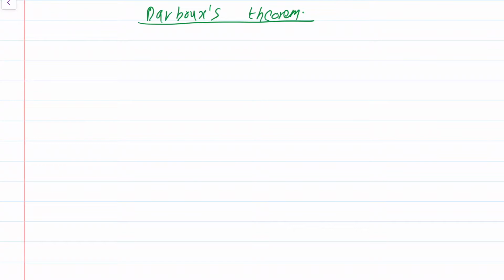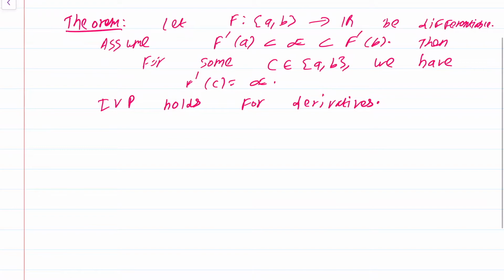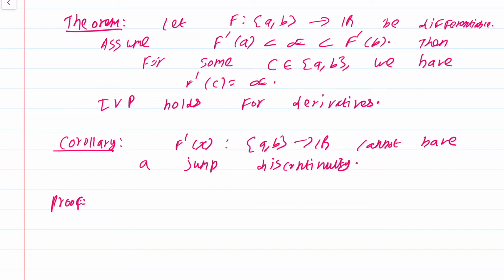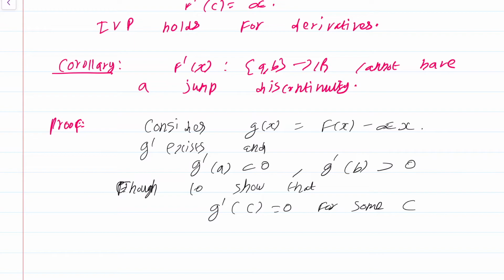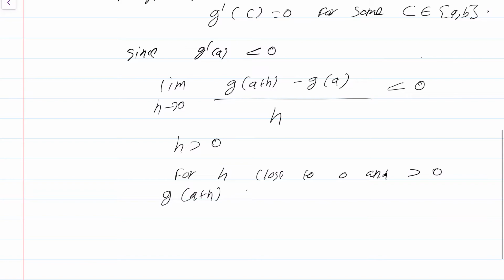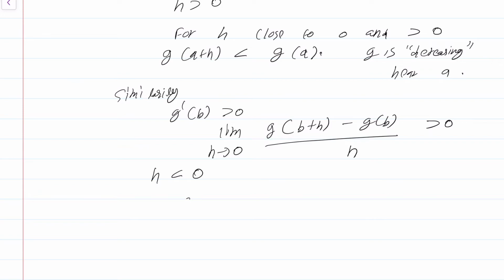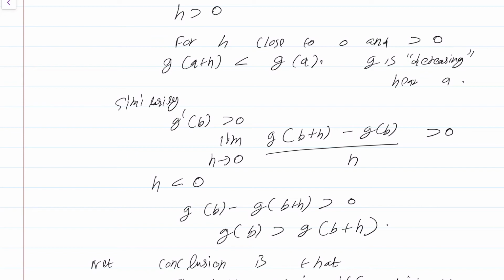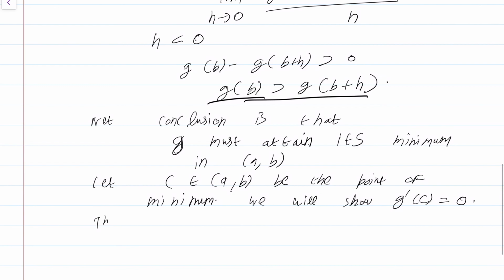Real Analysis Lecture 23 Part 1: Darboux's theorem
We show that the derivative satisfies the intermediate value property.